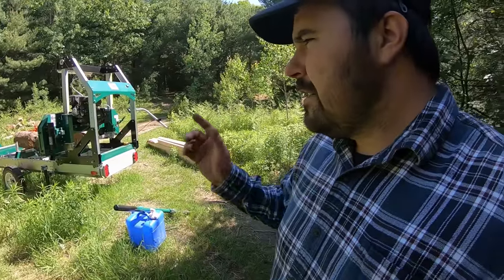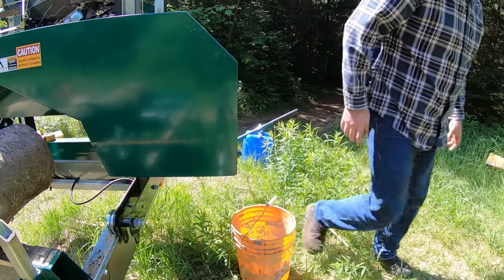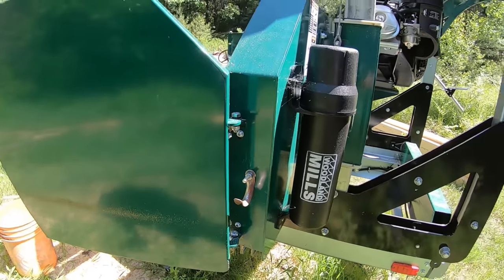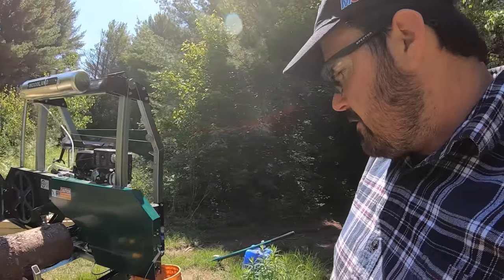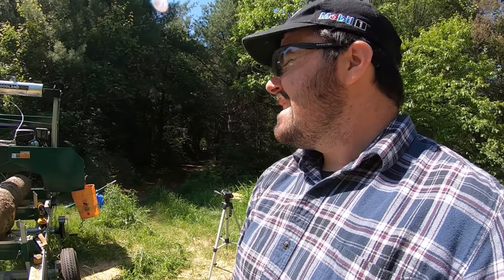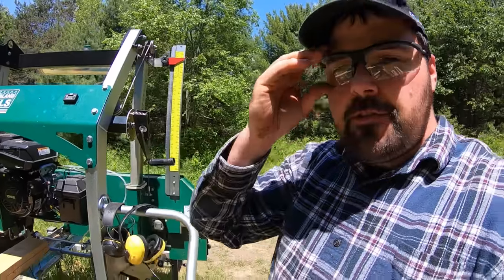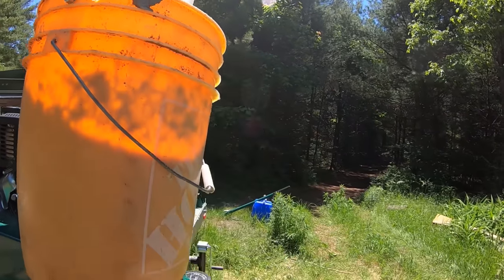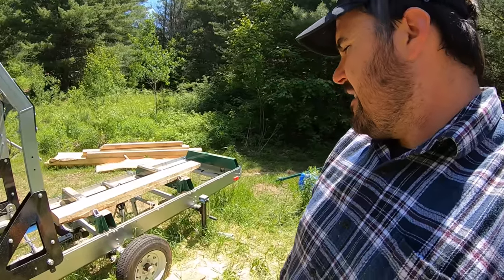No Cost Sawmill Dust Collector | Drilling Holes in my New Sawmill (yikes)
Sometimes I find myself thinking up ideas on my own, other days I try out your ideas. Today is the later. After blowing around the internet and finding some OK ideas, I came across this idea to use a 5 gallon pail as a dust collection system for my Woodland Mills HM130Max portable sawmill. With no experience with this time of dust collector I'm giving the idea a test-run on today's episode to see whether it's worth having or whether it's just a tacky add-on. Not a lot of money is invested in this project with no actual cost if you have a few nuts and bolts hanging around including a 5 gallon pail. I'm a bit skeptical of this idea as you'll see in the video as the saw dust does fly out of the sawmill pretty fast and I'm not sure whether I"ll be able to catch it all or not or whether it will just end up on the ground anyways. Regardless, I like trying this out so today we will do just that. Glad your'e all along for the ride. Here we go!

Sawmill shown in this video:    HM130max   by Woodland Mills
Trailer shown in this video: Woodlander     by  Woodland Mills